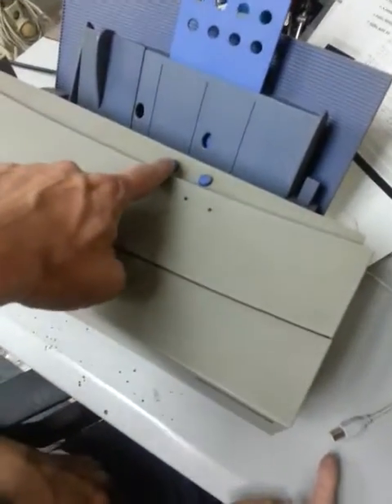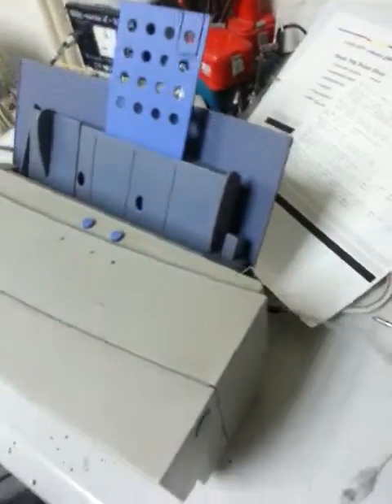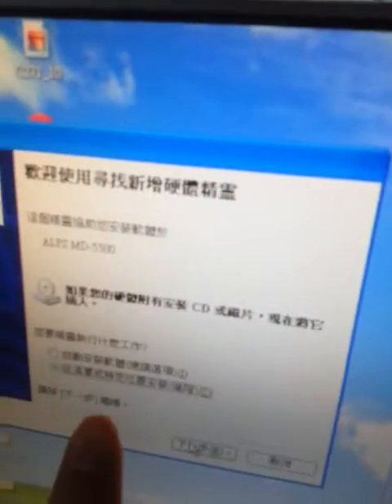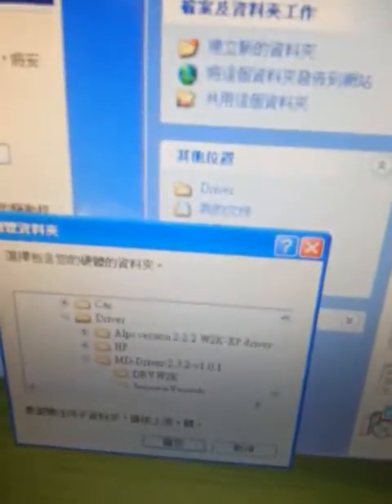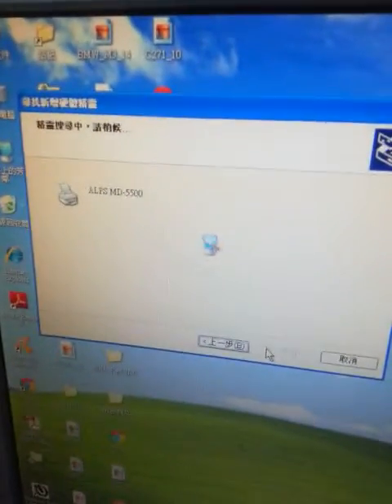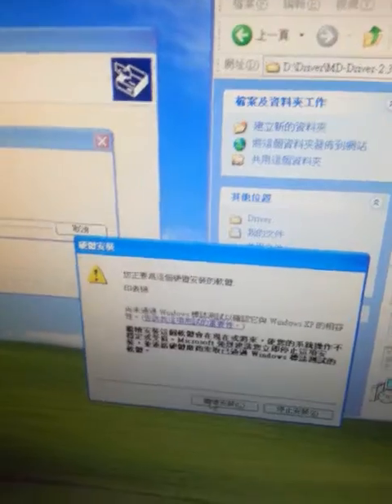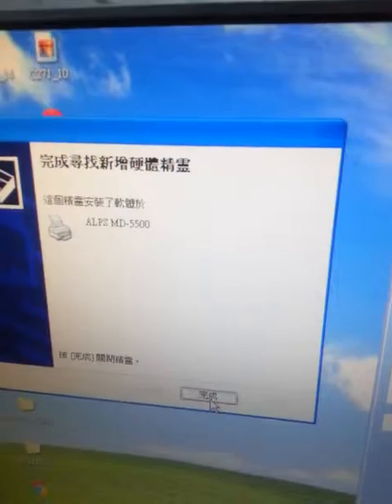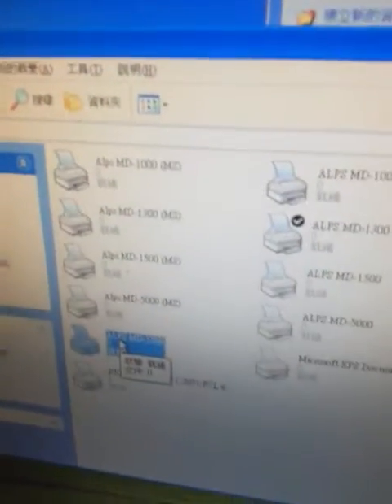Alps MD5500 Driver Installation Instruction for Win XP